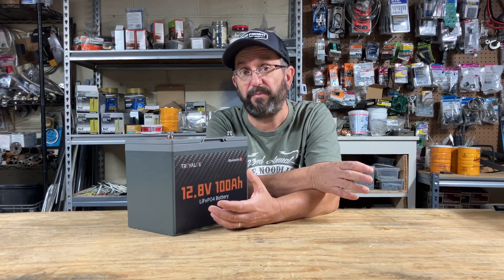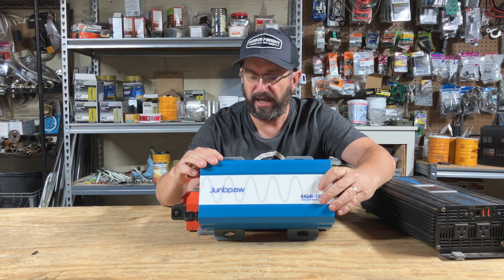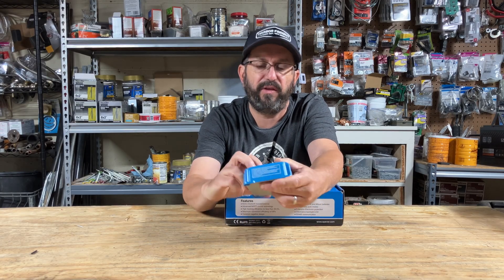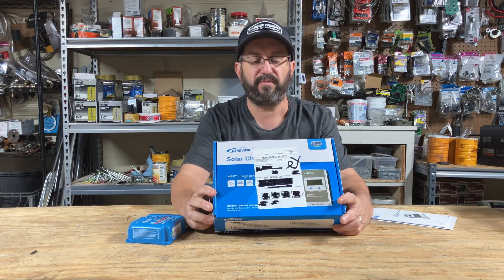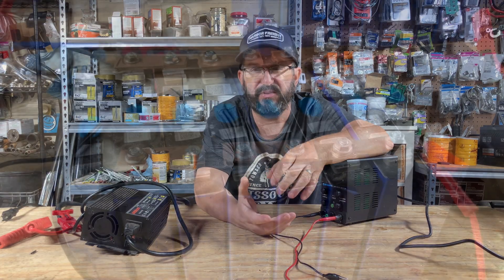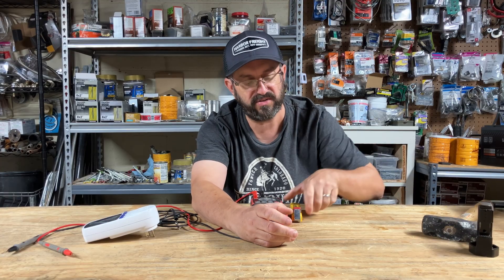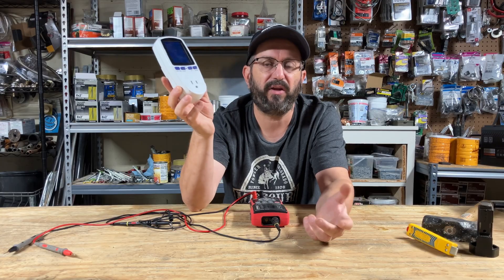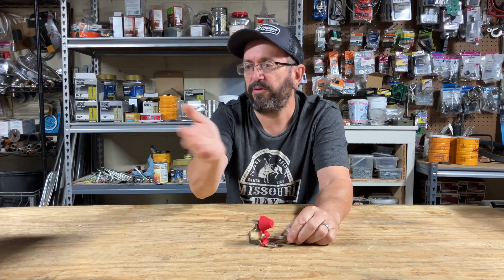Equipment & Tools Recommendations for Solar! Some Deals Have Ended But Still Great Gear You Need!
TRUVALUX 12V 100Ah LiFePO4

Giandel 2000w 12v Inverter

Victron MPPT 75115
EPEVER 40A MPPT
Bateria 30a

CallSun 12v Solar Panels
CallSun BiFacial

Battery Charger
Power Supply

TEMCo Hammer Lug Crimper Tool
Hydraulic Crimping Tool
Jokari Cable Stripping Knife
2 in 1 Handheld Digital Oscilloscope
Power Meter Plug Tester

Blue Sea terminal fuse
Blue Sea fuse
South Bend Components Class T fuse

Amazon Prime Day is here so now is the time to get some great deals on the solar gear that you need.
Here are my recommendations for 12V100Ah Group 24 LiFePO4 Batteries, 12v and 24v Pure Sine Wave inverters, Solar Charge Controllers, Solar panels, DIY solar tools and the best Fuses and circuit breakers

0:00 Amazon Prime Days Recommendations
0:19 12V100Ah LiFePO4 Batteries
1:06 12v and 24v Pure Sine Wave Inverters
4:17 Solar Charge Controllers
7:17 CallSun Solar Panels
8:21 Battery Charger and Power Supply
10:39 Tools
15:06  Fuses and Protection